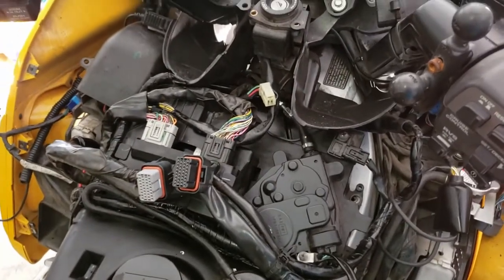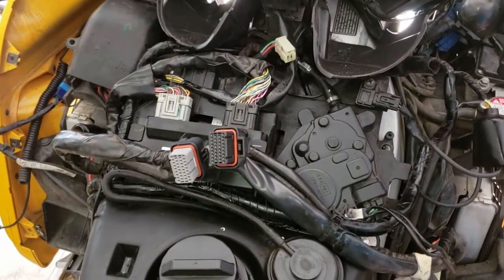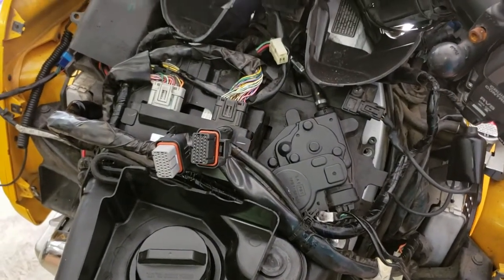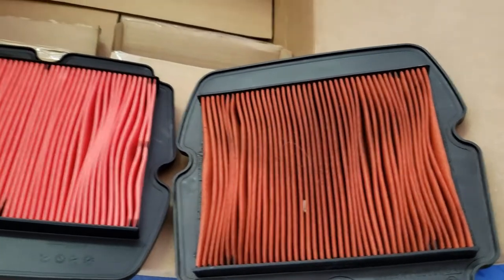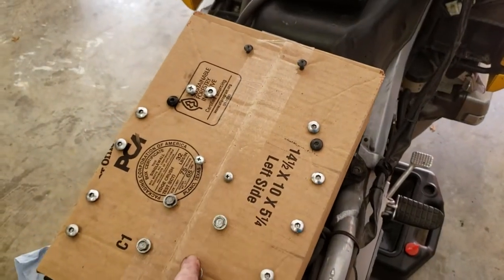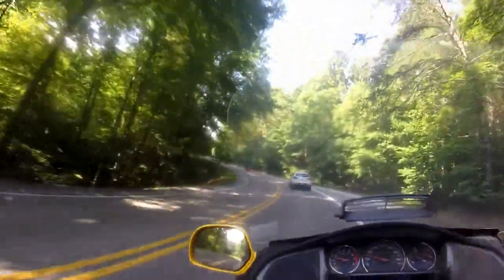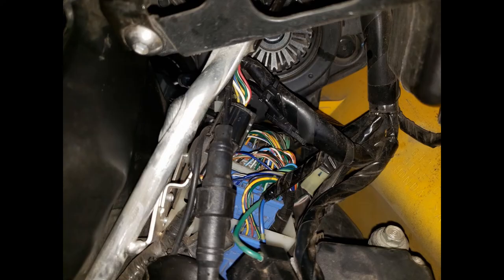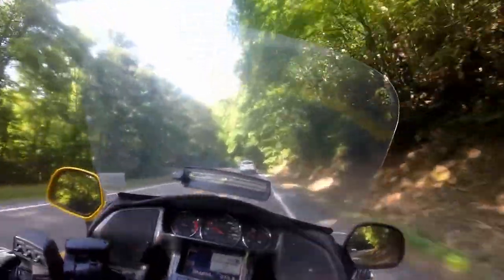2010 Honda Goldwing Maintenance 86,000 miles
At 86,000 miles Redbeard performs maintenance on his 2010 Honda GL1800.

I changed the oil and replaced the air filter. While I had the bike apart I replaced my standard low beams with Pathfinder LED bulbs.